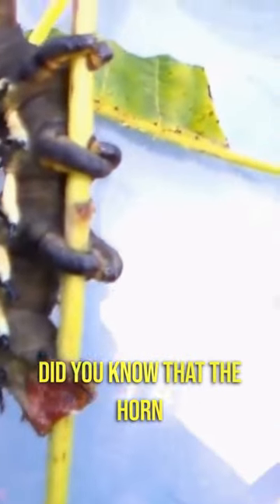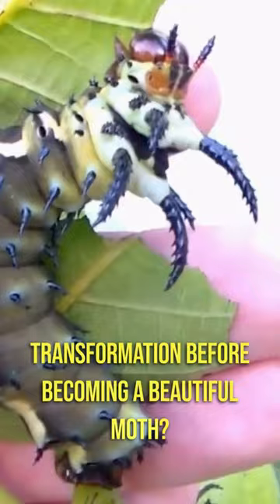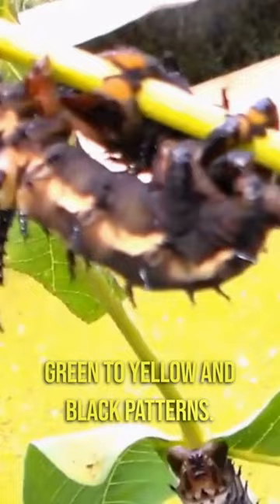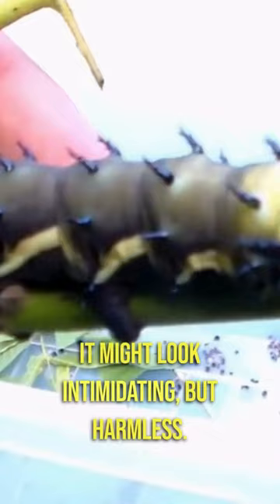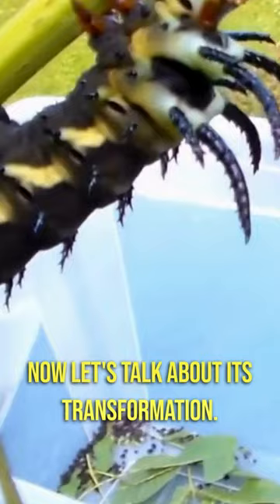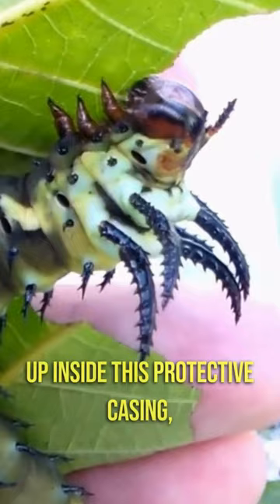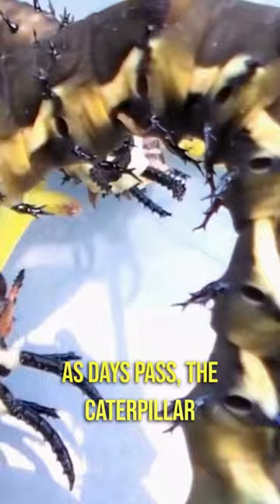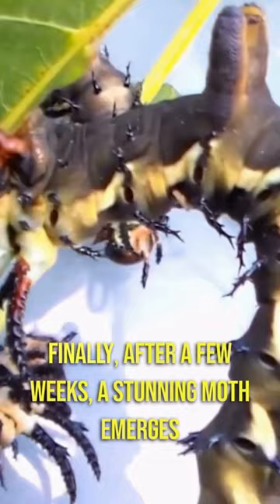The Horned Devil Caterpillar: Nature's Fascinating Transformation!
Discover the mesmerizing journey of the Horned Devil Caterpillar in this captivating YouTube video short, titled "The Horned Devil Caterpillar: Nature's Fascinating Transformation!" Follow this incredible creature as it undergoes a miraculous metamorphosis, showcasing the wonders of nature. Watch in awe as the Horned Devil Caterpillar evolves from a humble larva into a stunning and powerful adult moth. Uncover the secrets of its unique appearance, including its awe-inspiring horns, vibrant colors, and extraordinary characteristics. Join us on this educational and awe-inspiring expedition into the Horned Devil Caterpillar's world. Delve into the magic of nature and witness its fascinating transformation right before your eyes!